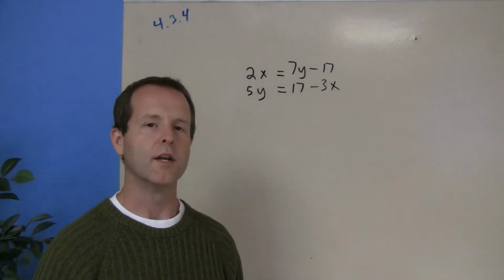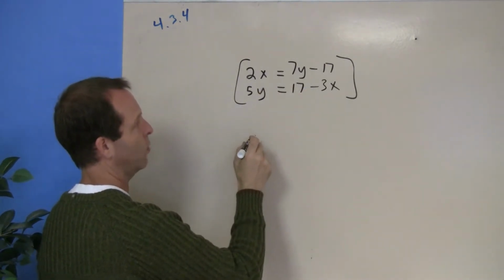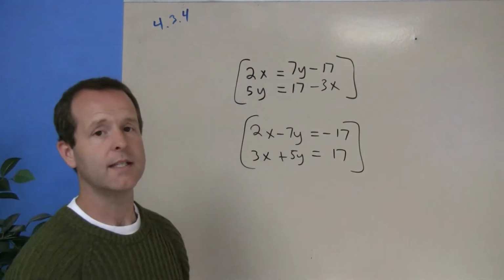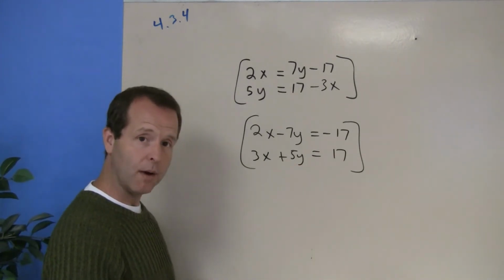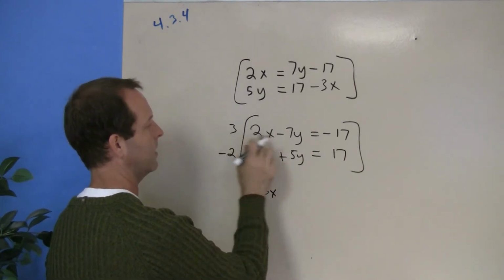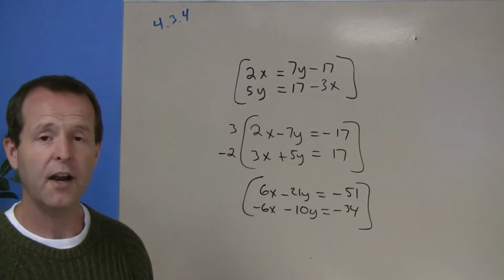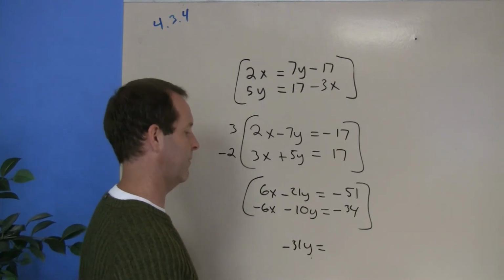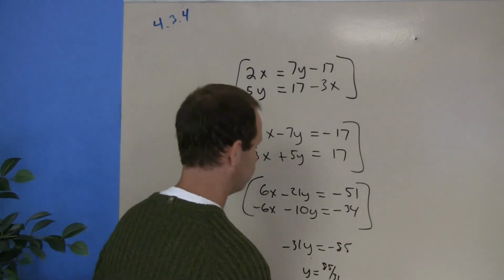Solving a System by the Addition Method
4.3.4 B Intro to Algebra
Solving Systems of Linear Equations by the Addition Method